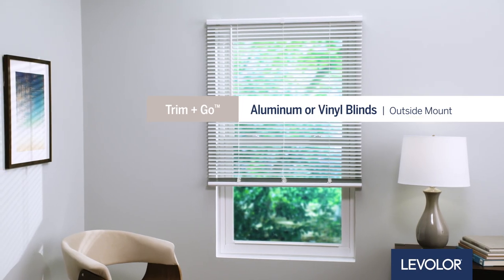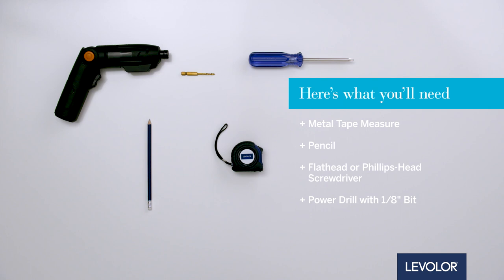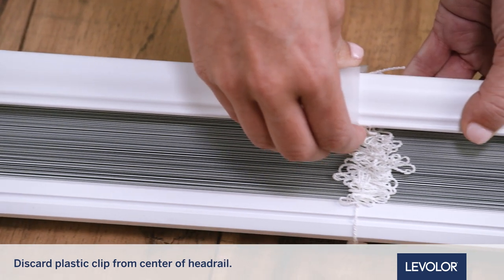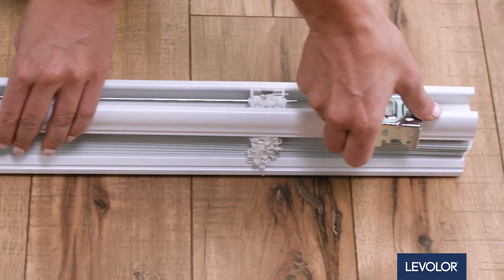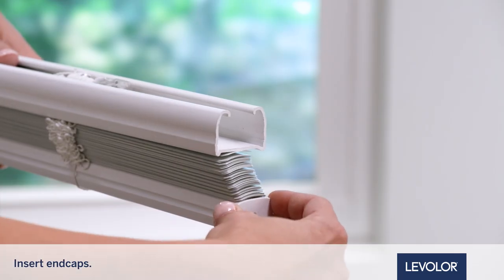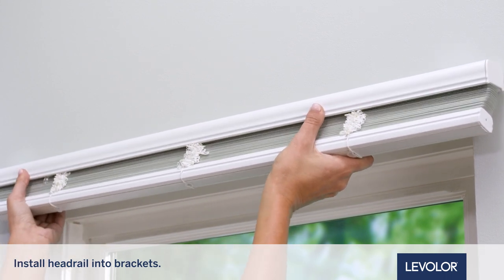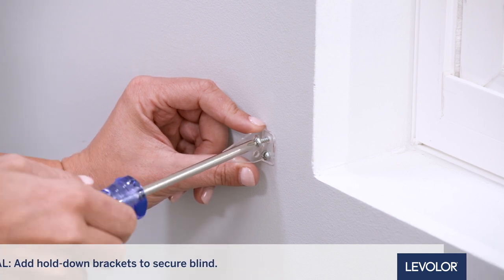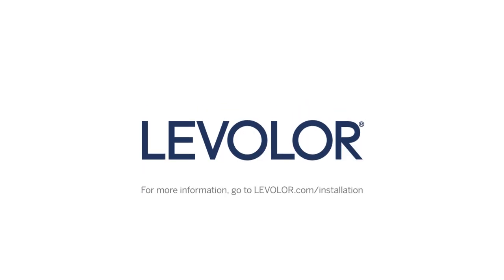How to Install LEVOLOR Trim+Go™ Aluminum or Vinyl Blinds - Outside Mount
Installing your Trim+Go™ aluminum or vinyl blinds is made easy with our helpful step-by-step guide. We’ll walk you through everything you need to increase light control and privacy with outside mounting and get you ready to enjoy your LEVOLOR blinds today, tomorrow, and every day.